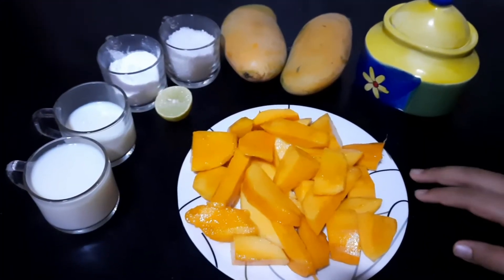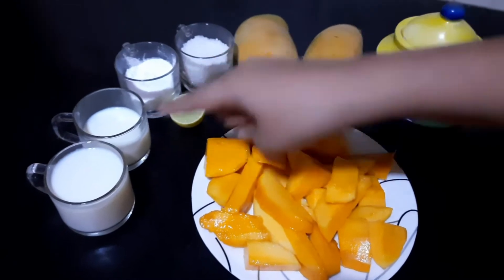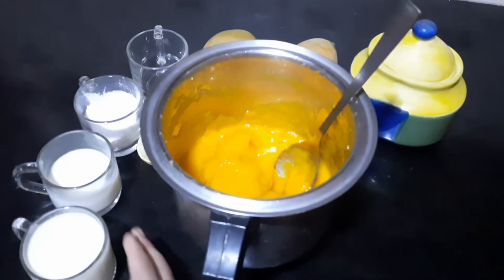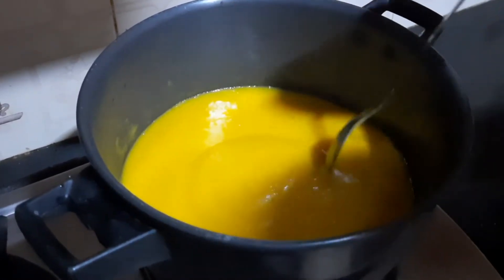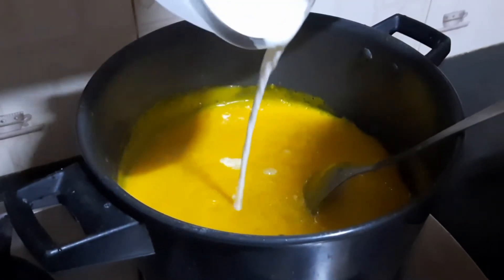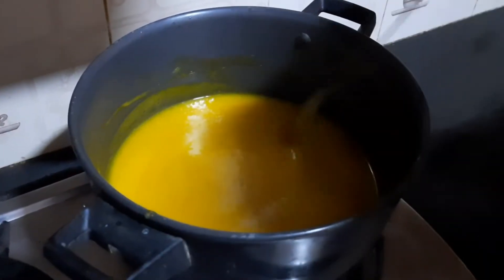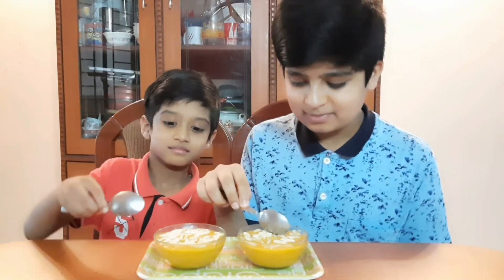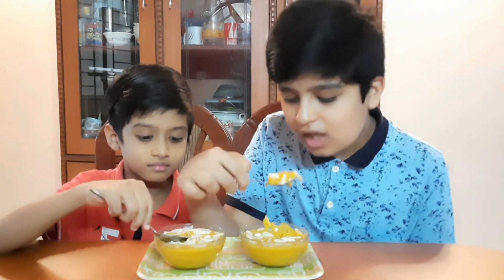Easy desserts | healthy desserts | Mango Dessert | Delicious sweet dessert recipe | kids dessert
This is an easy and quick Mango Dessert with only few ingredients.   This dessert is so easy to make with a cooking time of just 10 minutes. If you are a mango lover, don't miss to try this out.

Easy to make dessert
Mango custard
Mango pudding
tasty dessert for kids
mango dessert recipes
mango dessert recipe
mango dessert recipe easy at home
dessert for kids
No bake mango dessert
10 minute mango recipe
mango dessert without cream
Mango Pudding Dessert Box
Mango Dessert Recipe
Yummy Dessert Recipe
no bake dessert
Mango custard
Mango custard pudding
Mango mousse
Mango custard dessert recipe
Mango custard dessert
Mango sweet
healthy dessert
Delicious Mango Recipe
Quick and Easy dessert
tasty mango recipe
easy dessert kids
dessert with mango
yummy dessert
festival sweet
festival dessert
creamy mango sweet
How to make dessert with mango
Healthy Dessert Recipe
No bake dessert
No gelatin mango recipe
No agar agar mango recipe
fruit salad recipe
fruit salad with creamy custard
quick mango pudding with cornflour